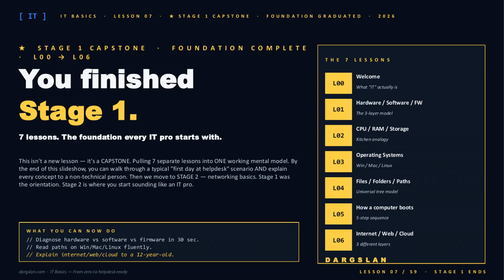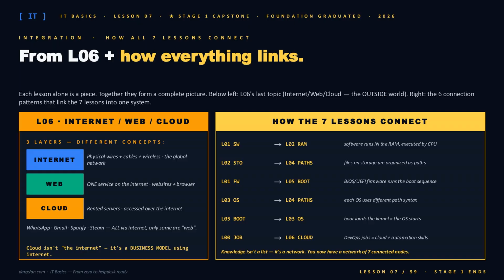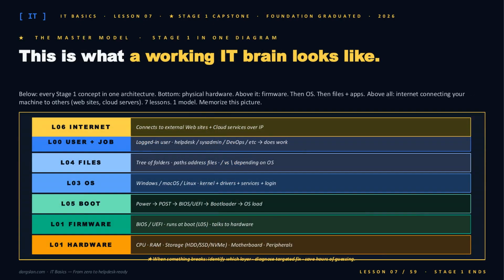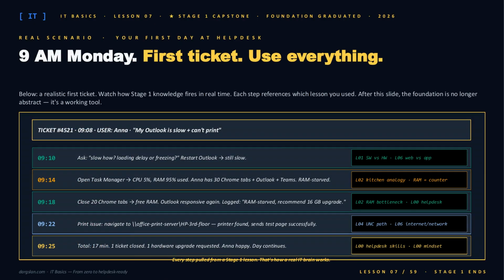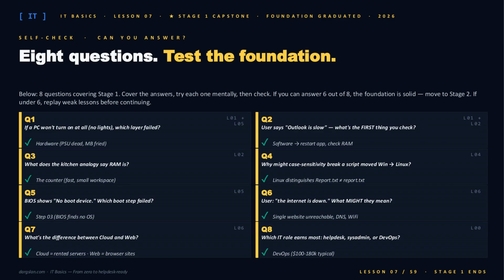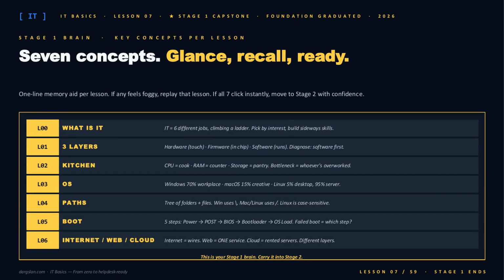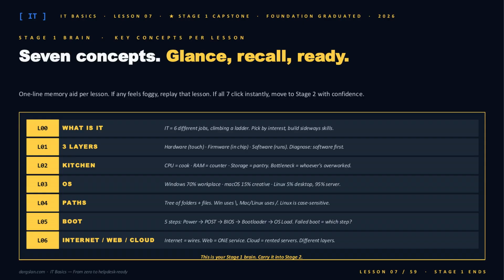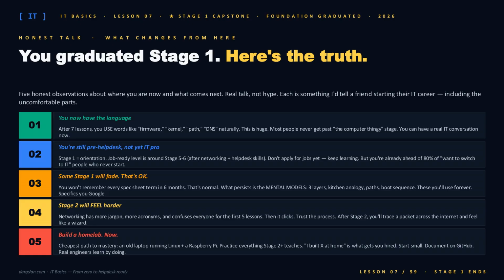IT Basics Lesson 07: ★ Stage 1 Capstone — IT Foundations | Dargslan IT Basics Series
🎯 IT Basics Lesson 07: ★ Stage 1 Capstone — Stage 1 Capstone — IT Foundations | Dargslan IT Basics Series

★ STAGE 1 CAPSTONE — Integrating all of Stage 1 (WHAT IS IT?) into one decision framework.

📚 WHAT YOU'LL LEARN IN THIS LESSON:

✅ Recap of all Stage 1 lessons in one decision framework
✅ How the 7 pieces connect into a working mental model
✅ Real ticket walkthrough using Stage 1 knowledge
✅ What you can answer now vs Stage 2 horizons

🎓 WHY THIS LESSON MATTERS:

Capstone lessons compound knowledge — without integration, individual lessons fade. This locks Stage 1 in long-term memory.

📊 LESSON DETAILS:

▸ Lesson Number: 07 of 59
▸ Stage: 1 of 8 — WHAT IS IT?
▸ Series: Dargslan IT Basics — Szint 1
▸ Estimated time: 8 minutes
▸ Format: 10-slide structured lesson with signature visual
▸ Type: ★ STAGE CAPSTONE — integrative review

💡 PREREQUISITES:

Recommended: Complete previous lessons in the series. This lesson builds on prior lessons in Stage 1.

▸ Comments: Questions welcome below
▸ Share: If this helped, share with someone starting IT

⏱️ TIMESTAMPS:

00:00 — Introduction
00:30 — Lesson overview (4 pieces)
01:15 — Piece 1
02:00 — Piece 2
02:45 — Piece 3
03:30 — Piece 4
04:00 — Signature visual + key takeaways
04:30 — Recap + next lesson

🏷️ TOPICS COVERED:

• IT basics review
• Stage 1 capstone
• IT foundations recap
• beginner IT review

Whether you're aiming for CompTIA A+, your first helpdesk role, or a cloud engineering career, this series provides the foundation. This Stage 1 capstone integrates all previous lessons — review carefully before moving forward.